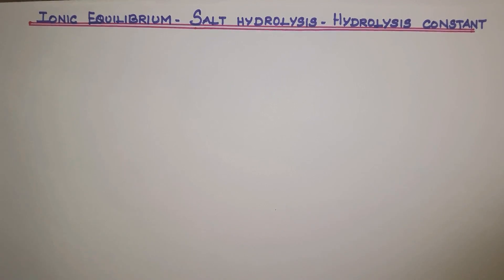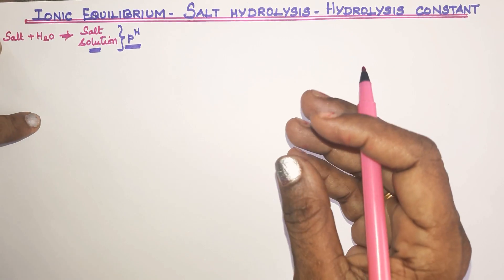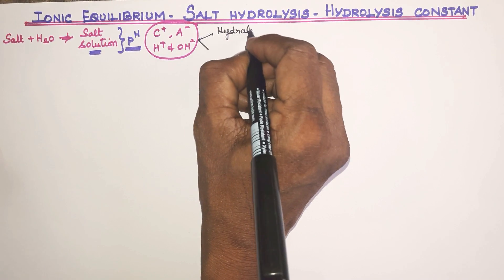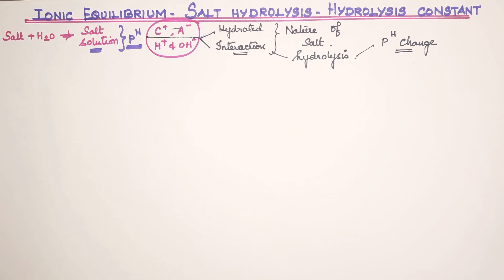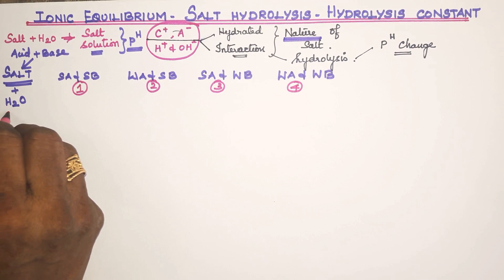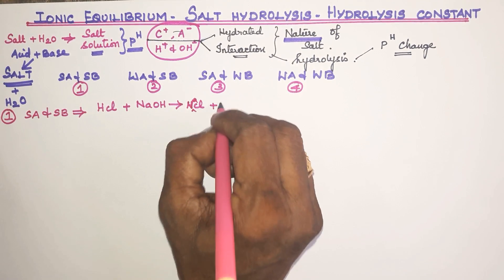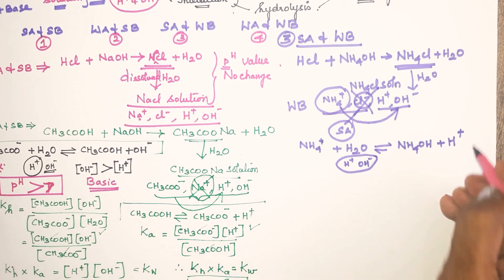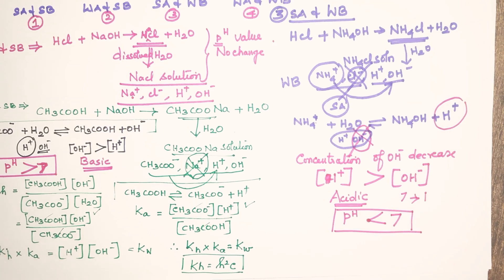IE-16/ SALT HYDROLYSIS AND HYDROLYSIS CONSTANT/ IONIC EQUILIBRIUM/TN12th Std/Explanation in Tamil